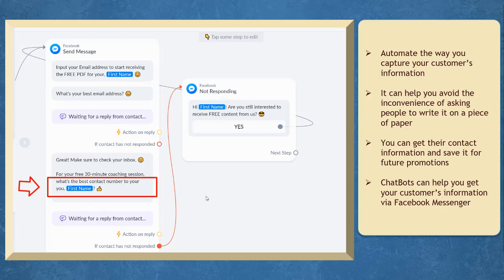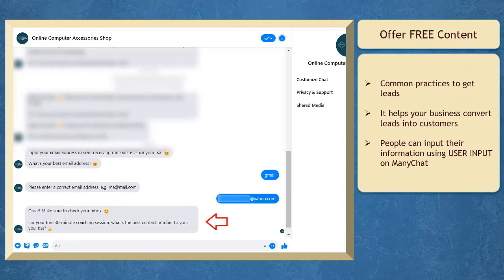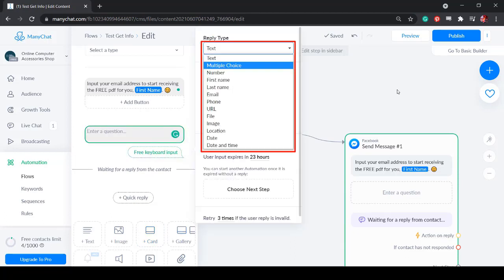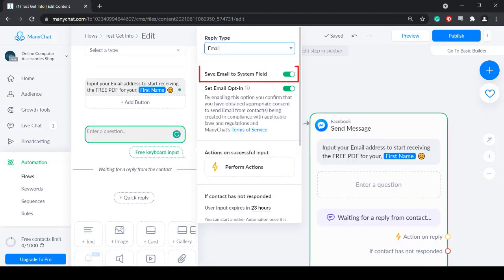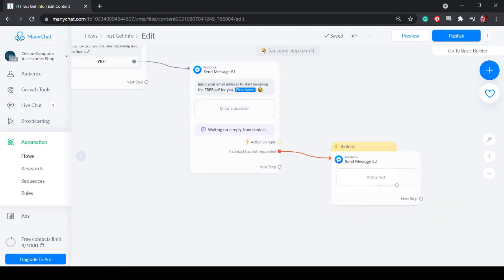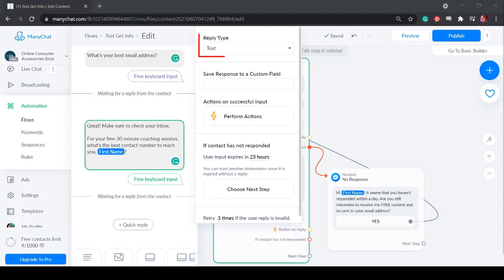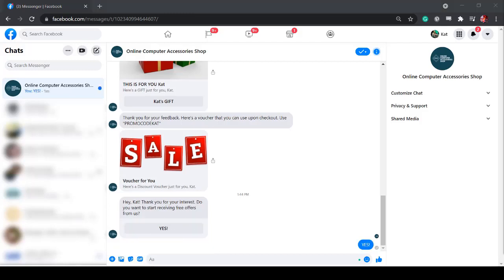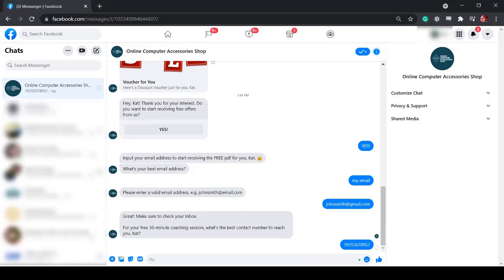How to get customer information using Facebook Messenger Bots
You can set up bots to get their information easily via Messenger.

You can automate the way you capture your customer information. It also reduces the time to redirect people to a page where you want them to input their information.

You can get their data and save it so that you can use it for your future promotions.

In this video we will show you how you can get customer info using Messenger Bots.